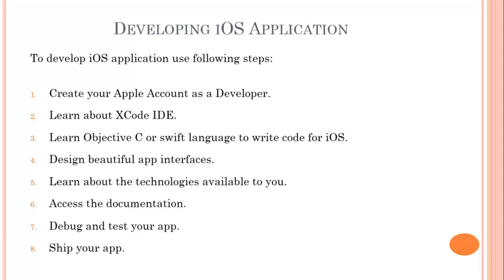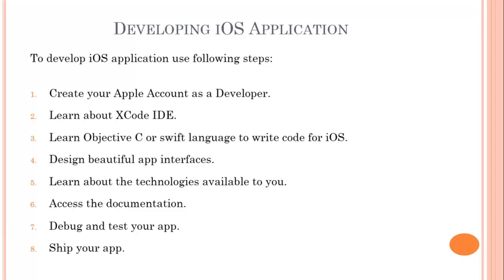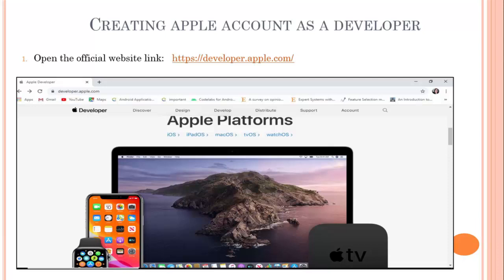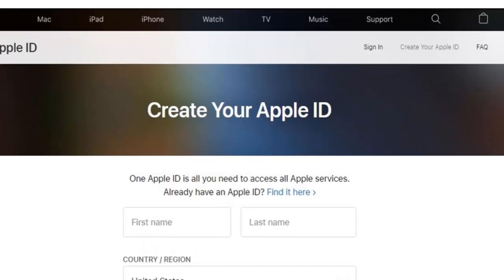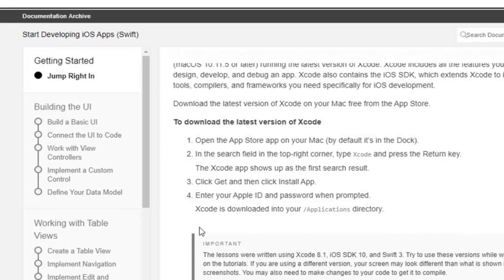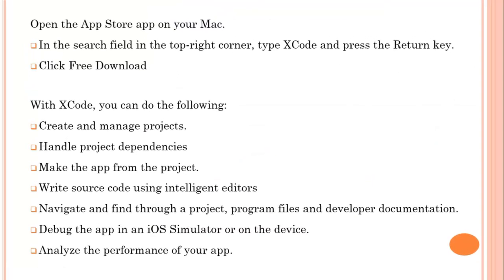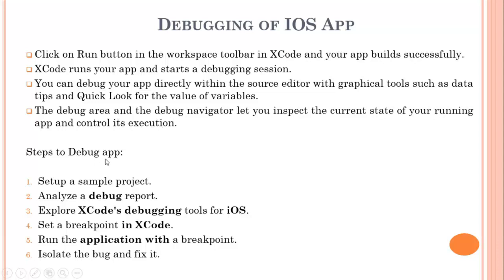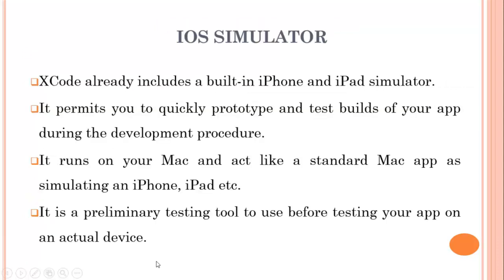debugging ios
Debugging of ios app